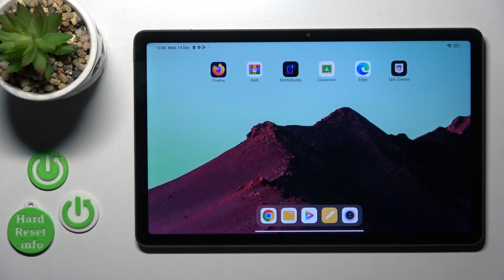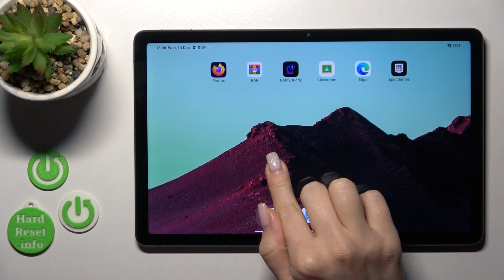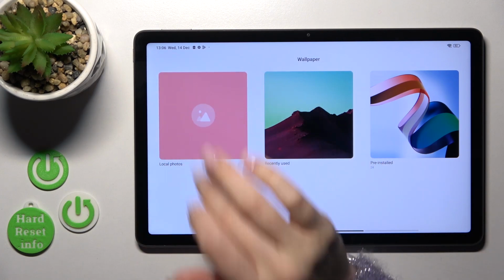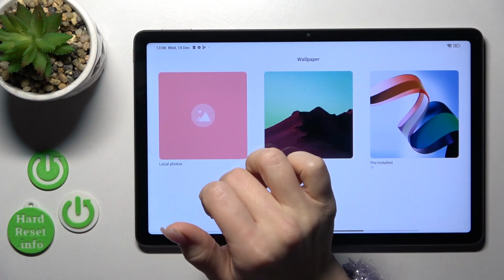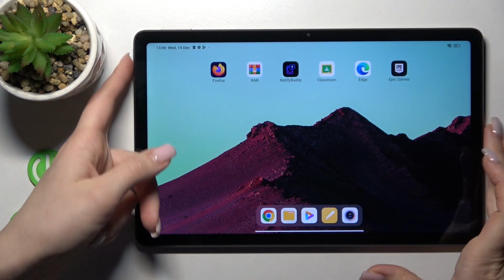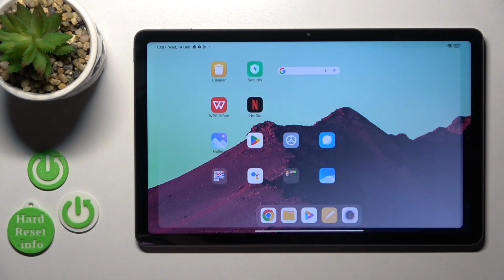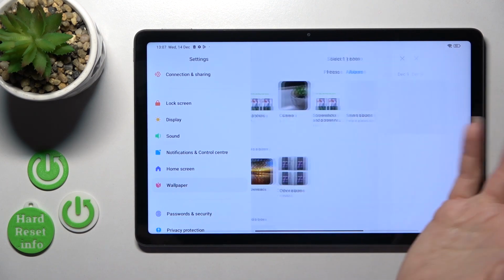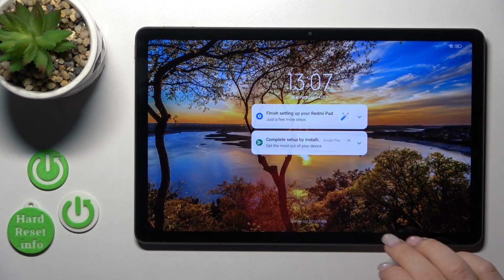How to Change the Lock Screen Wallpaper on the XIAOMI Redmi Pad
Learn more about the XIAOMI Redmi Pad:
In this simple and basic video guide, we are going to demonstrate how you can set a new lock screen wallpaper on your XIAOMI Redmi Pad tablet, even a custom one. Thereby, we humbly invite you to view this video and learn the easiest and fastest way to modify a wallpaper image for the lock screen of the XIAOMI Redmi Pad device.

How to set a new wallpaper for the lock screen on the XIAOMI Redmi Pad? How to modify the lock screen wallpaper on the XIAOMI Redmi Pad? How to set a custom lock screen wallpaper on the XIAOMI Redmi Pad?